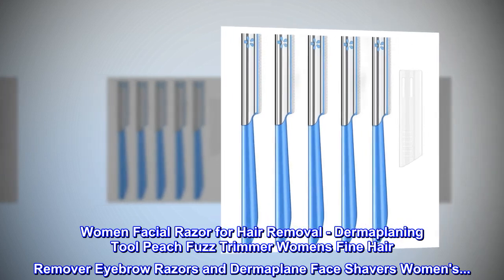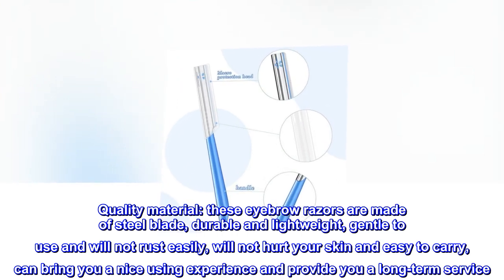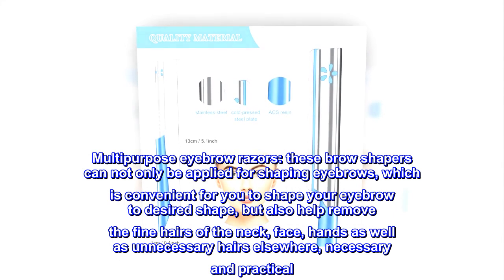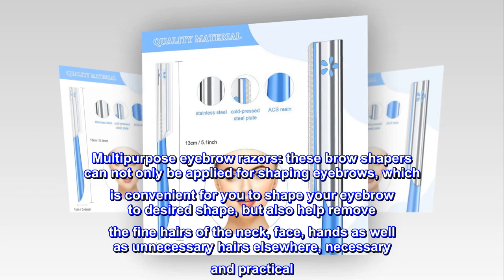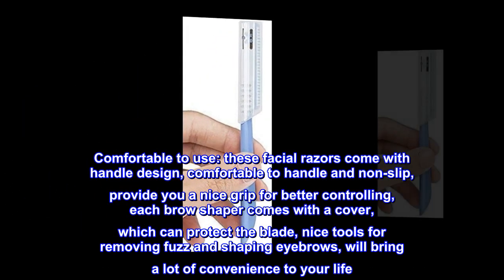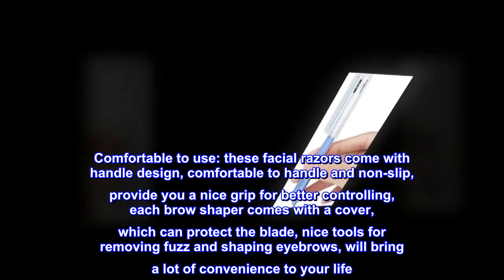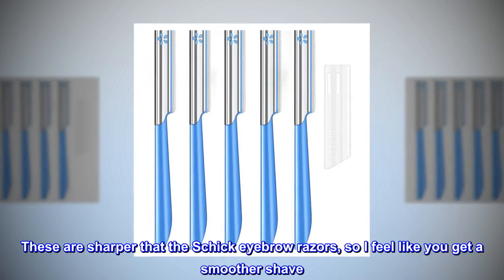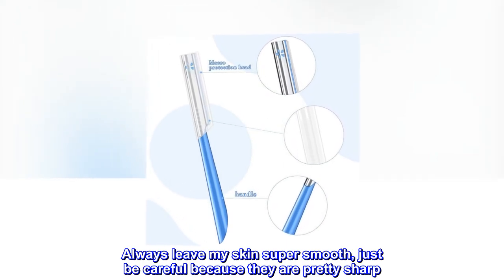Women Facial Razor for Hair Removal - Dermaplaning Tool Peach Fuzz Trimmer Womens Fine Hair Remover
Women Facial Razor for Hair Removal - Dermaplaning Tool Peach Fuzz Trimmer Womens Fine Hair Remover Eyebrow Razors and Dermaplane Face Shavers Women's...
Quality material: these eyebrow razors are made of steel blade, durable and lightweight, gentle to use and will not rust easily, will not hurt your skin and easy to carry, can bring you a nice using experience and provide you a long-term service
Multipurpose eyebrow razors: these brow shapers can not only be applied for shaping eyebrows, which is convenient for you to shape your eyebrow to desired shape, but also help remove the fine hairs of the neck, face, hands as well as unnecessary hairs elsewhere, necessary and practical
Ergonomics design, convenient to control strength and angle.
Comfortable to use: these facial razors come with handle design, comfortable to handle and non-slip, provide you a nice grip for better controlling, each brow shaper comes with a cover, which can protect the blade, nice tools for removing fuzz and shaping eyebrows, will bring a lot of convenience to your life
High grade blade processed by advanced technology.
Top reviews from the United States
 Work well
These are sharper that the Schick eyebrow razors, so I feel like you get a smoother shave. I use them to shave my fave before laser. Always leave my skin super smooth, just be careful because they are pretty sharp